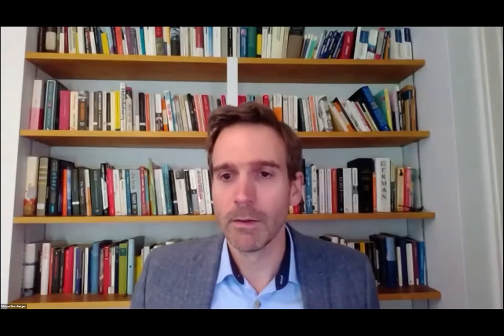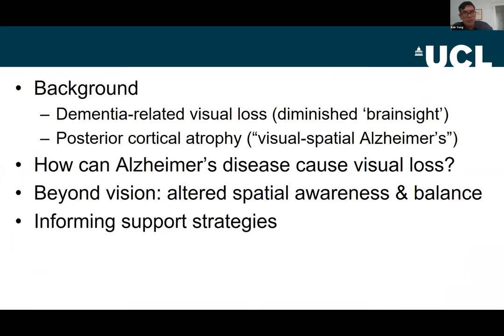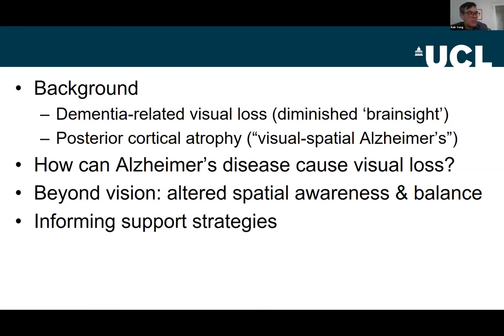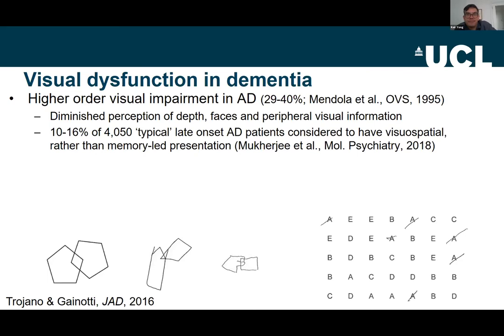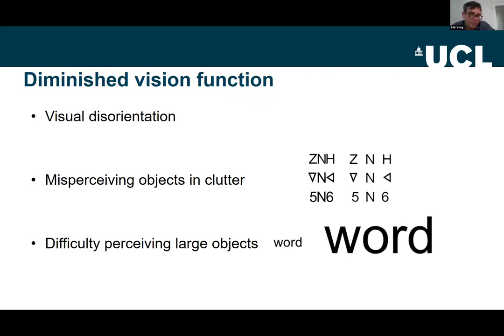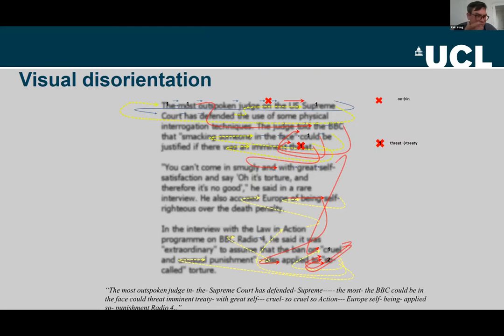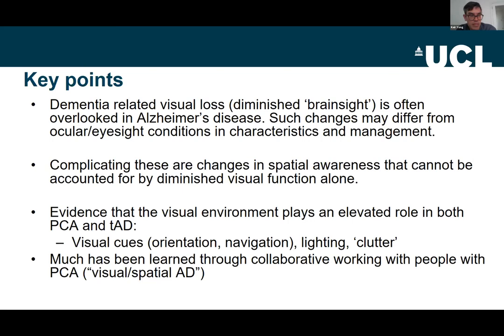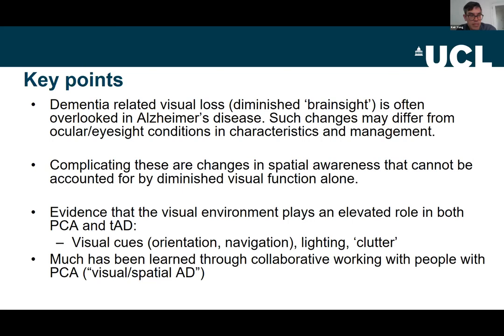UEA Dementia Open Forum 24 06 21 Keir Yong PhD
Changes in perception and spatial awareness arising in dementia: considering origins and implications for support